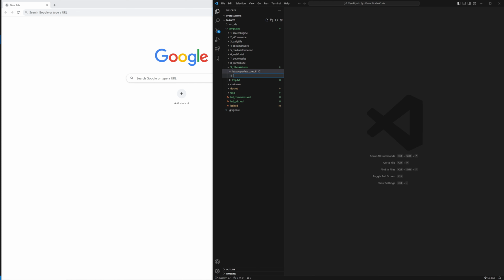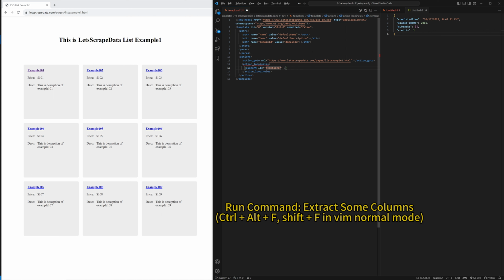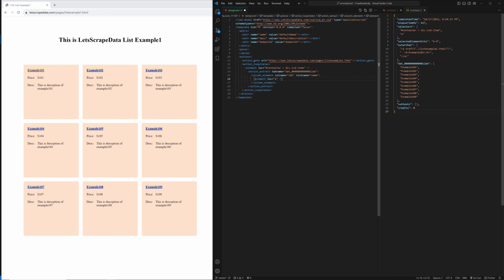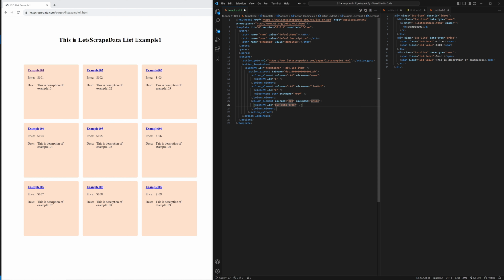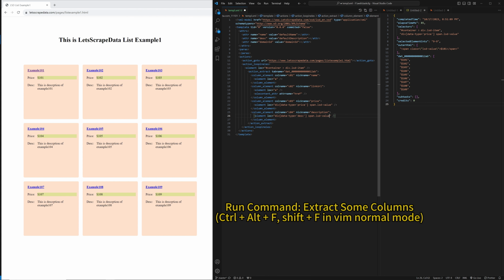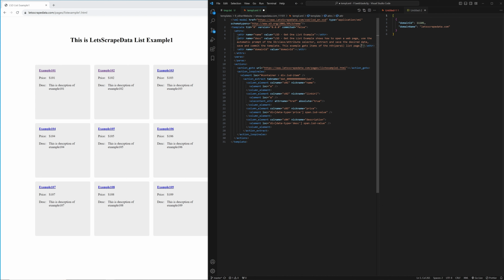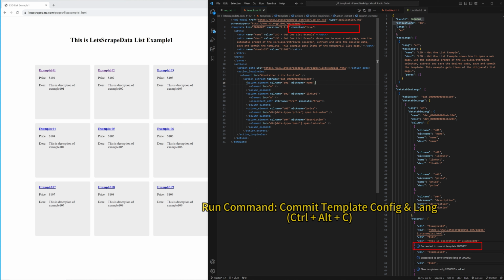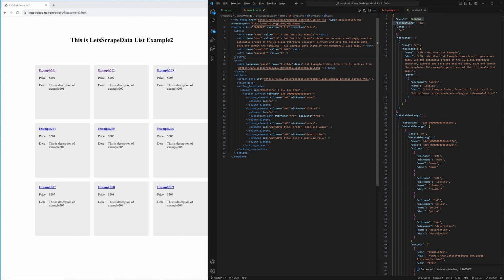Ho To Design Template Config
This video demonstrates how to design a template config.